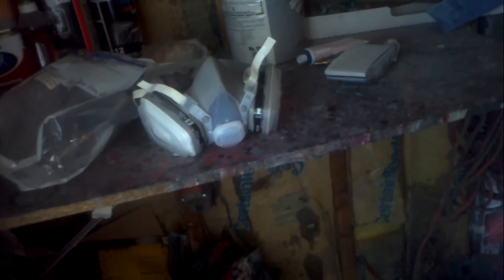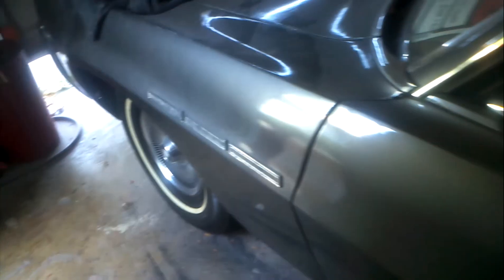October 24, 2012 1:37 PM